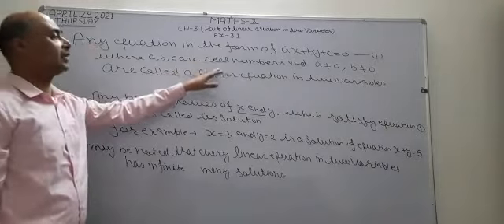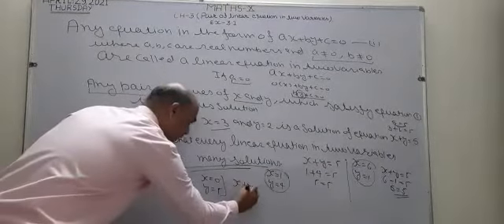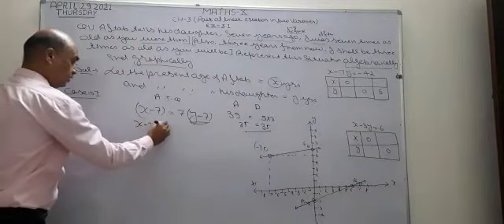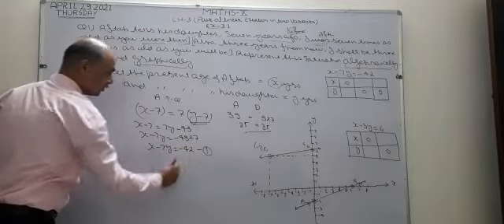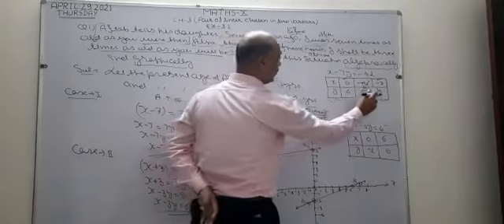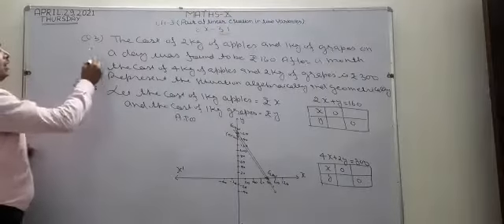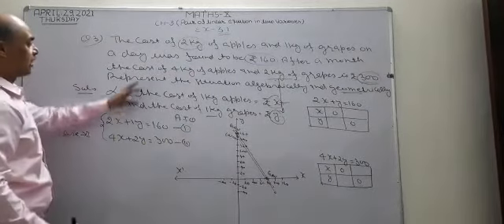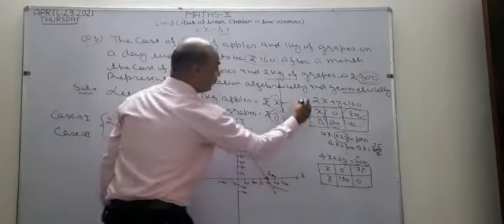Grade-10 ch-3 {Exercise-3.1}